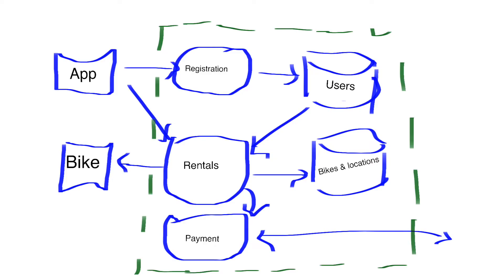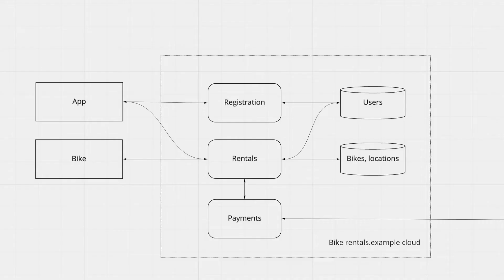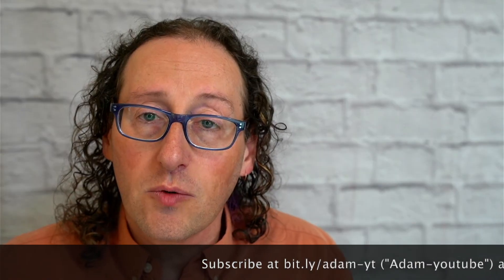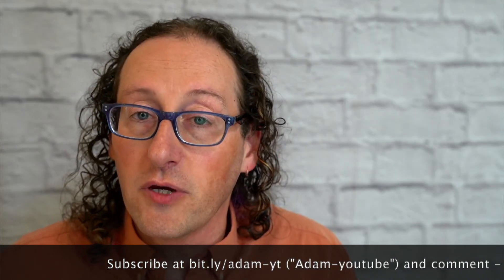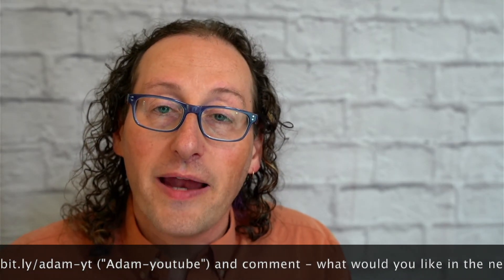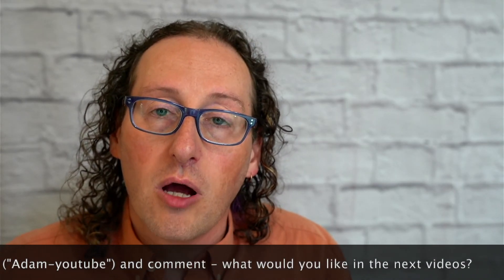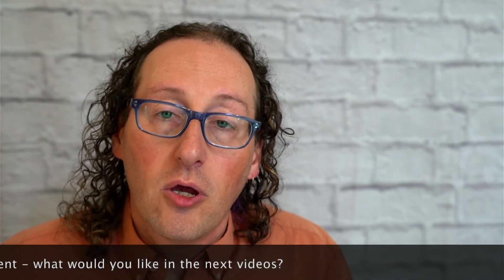Data Flow diagrams in Threat Modeling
Data flow diagrams are very frequently used in threat modeling. In this longest episode of the world's shortest threat modeling videos, I introduce the five key elements we use.